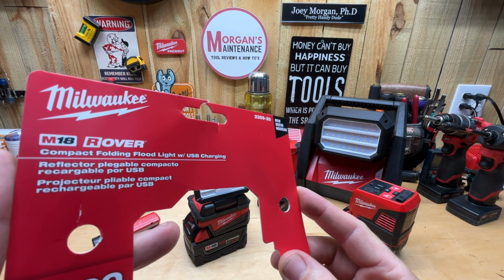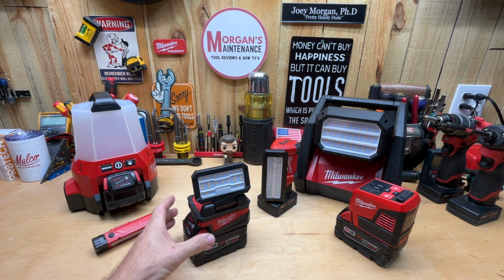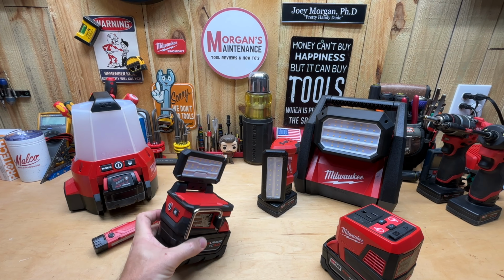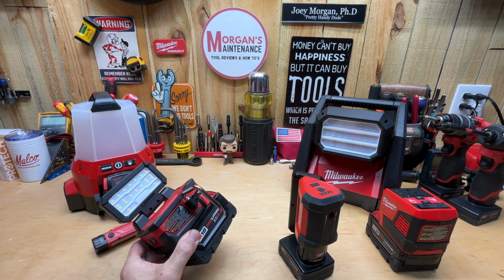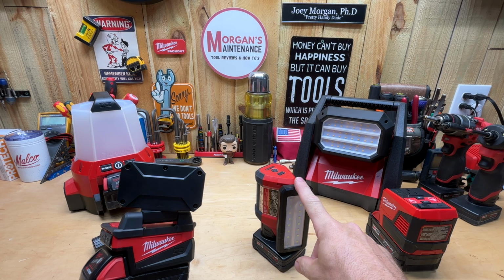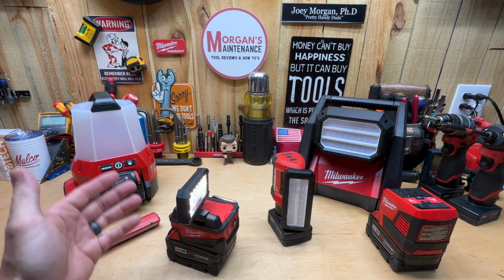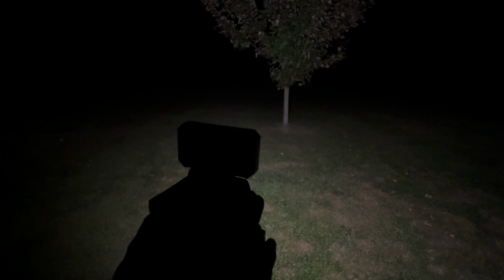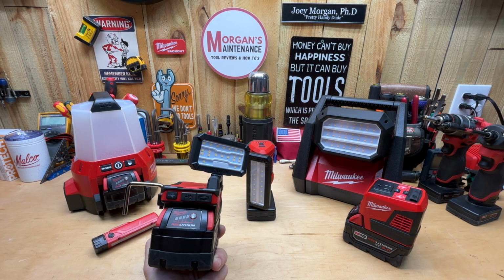Milwaukee M18 Rover Folding Flood Light 2359-20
Just picked up the New Milwaukee Rover Folding Flood Light Part 2359-20

In this video I share the cost, features, why I bought it, and show it in use to help you decide if it might be the right tool for you... or if it's not...

The following are links to products shown in the video.

I am also working on an Amazon Store with list of tools like my favorites, etc. You can check out what I have so far

Also, If you use the "Shop Button" in the video, I am not affiliated with those websites, but I do earn a small commission at no cost to you through YouTube..  Thanks for your support of the channel!